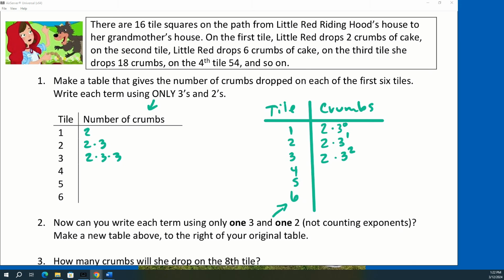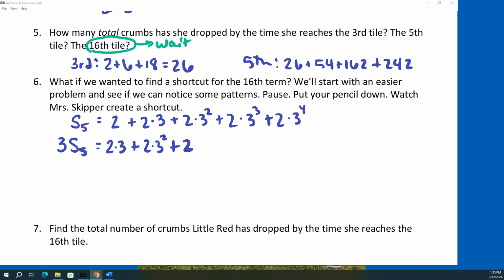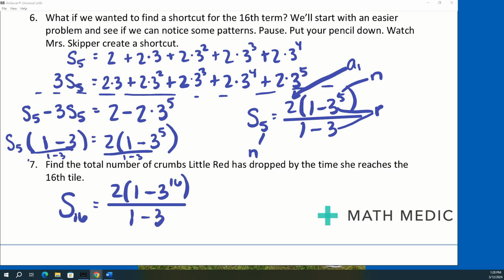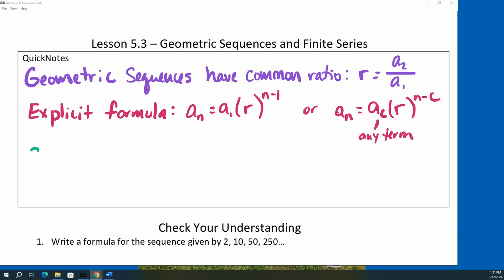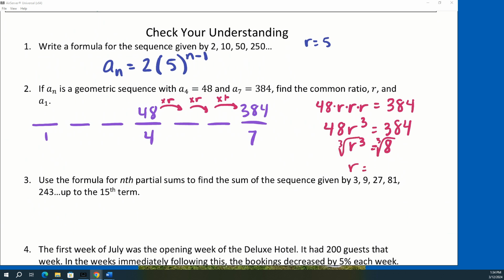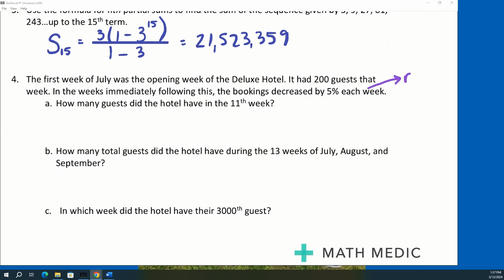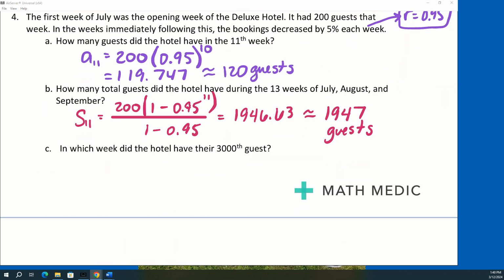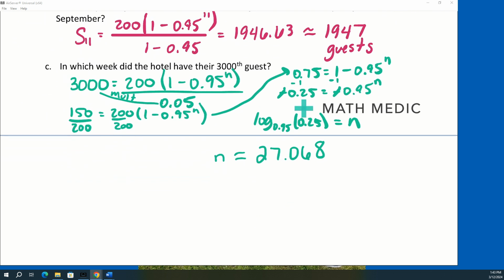Lesson 5.3 Geometric Sequences and Series